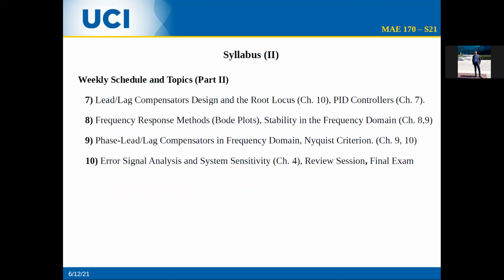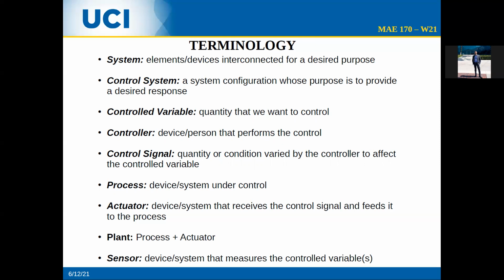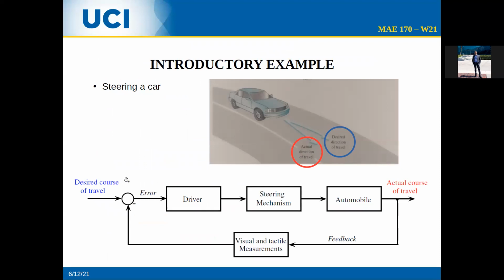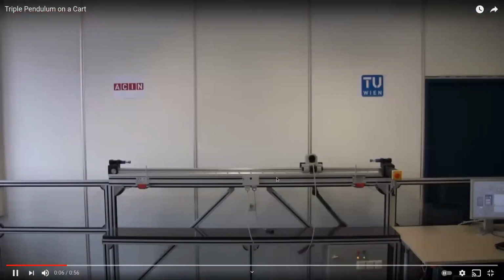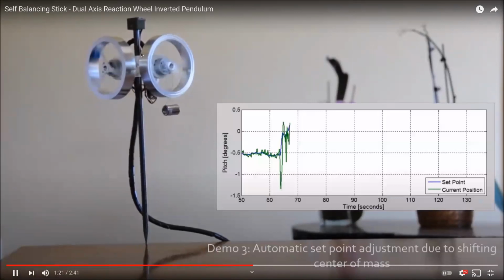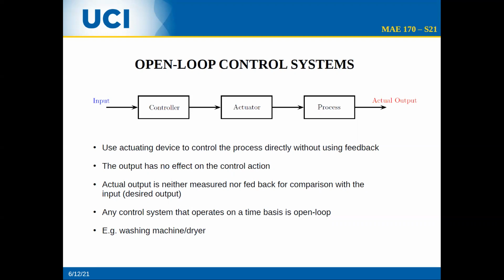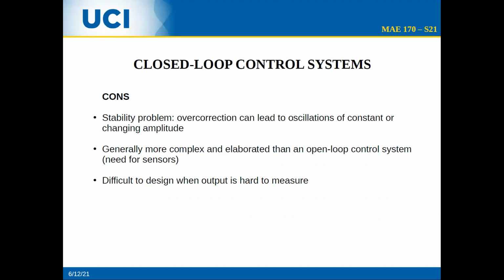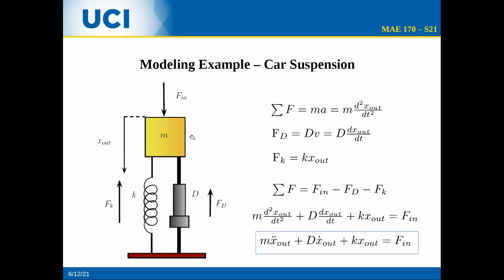MAE170 - Lecture 1